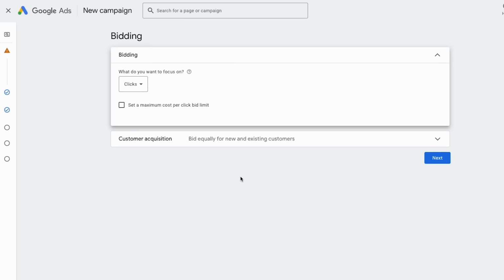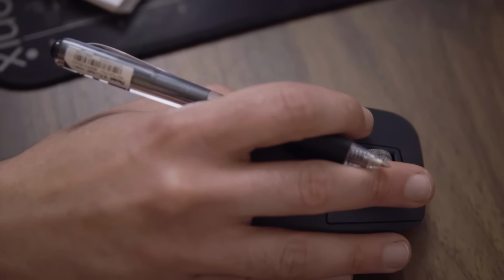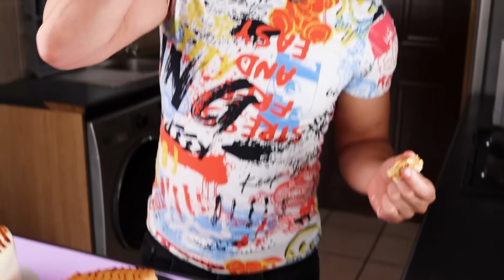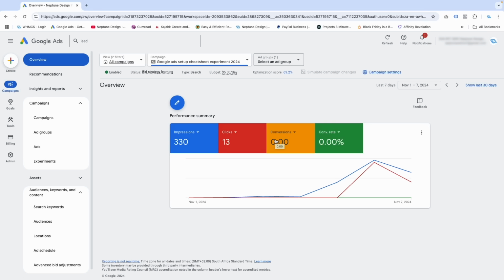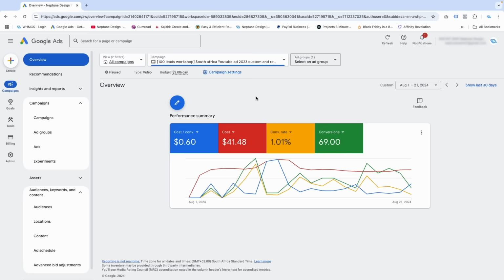Which one is better? Focus on Click or Conversions?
In this video I'll explain the difference between focusing on clicks and focus on conversions in Google ads. I'll show you exactly how each bidding strategy works in Google ads and which one to use if you want more clients. Later on in the video I'll also show scenarios of when to use each bidding strategy for the best results

TIMESTAMPS

00:00 INTRO
01:27 CUTTING THE CAKE
05:50 WHEN TO USE WHICH ONE
07:18 LEARN GOOGLE ADS FAST
08:04 OUTRO